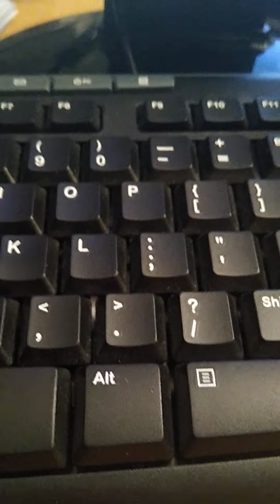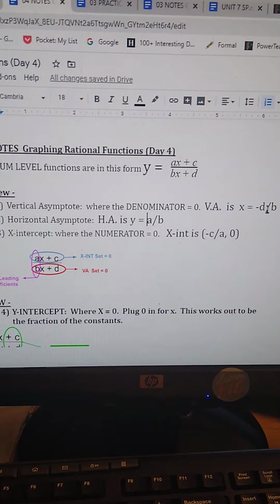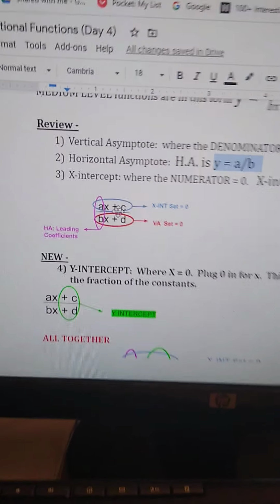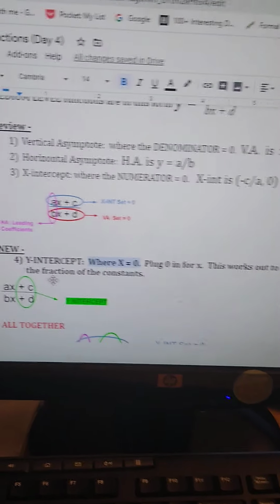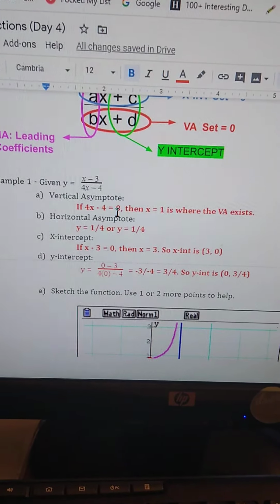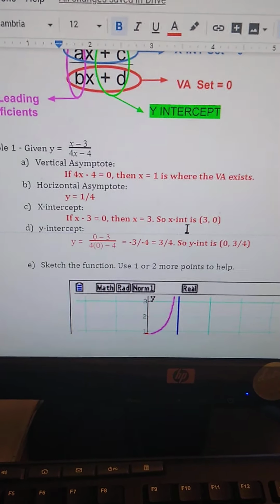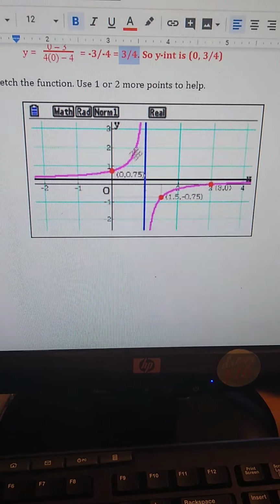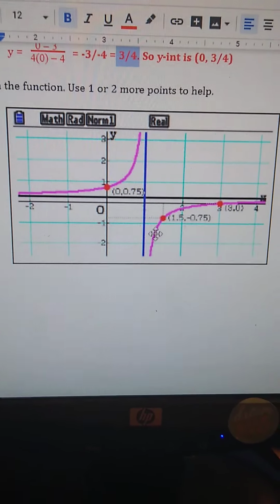Notes graph rational functions day 4